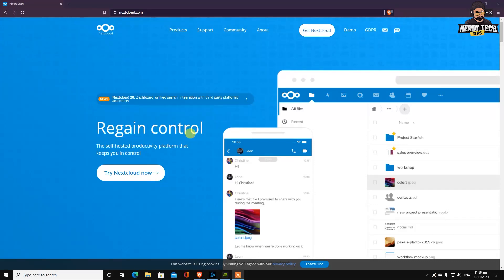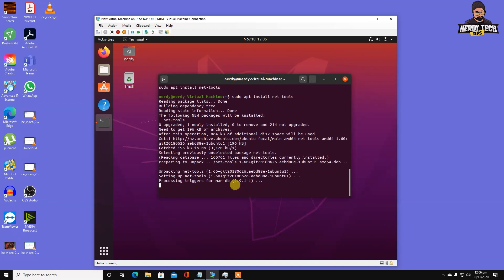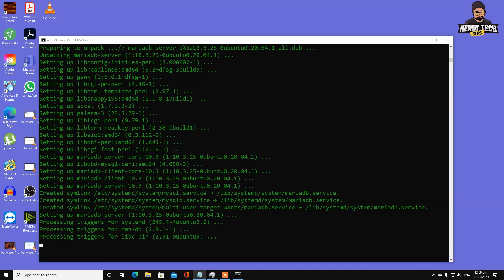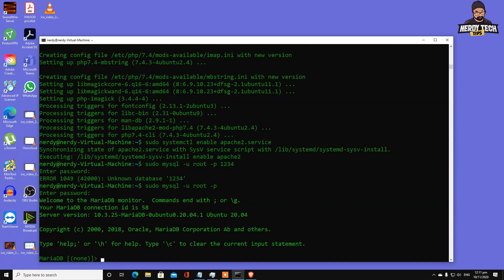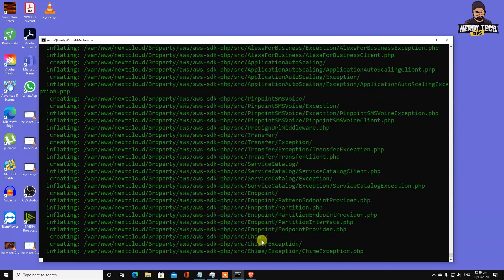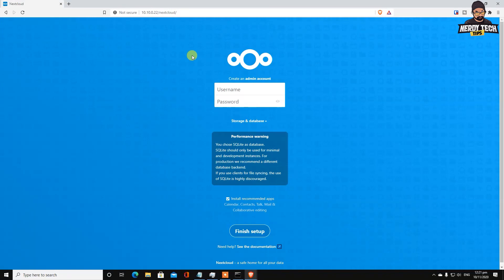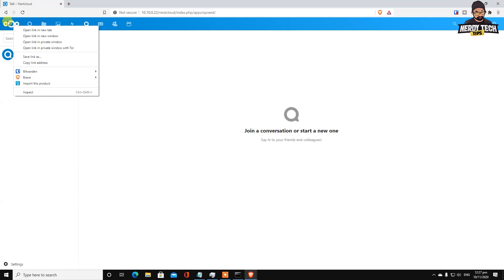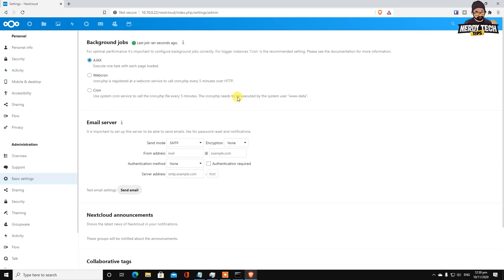Self host NextCloud Easy guide Ubuntu 20.04/ How to setup Nextcloud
I will be introducing you How to set up NextCloud, an open-source cloud based platform for storing files and photos, collaborating, sharing contacts and calendars and even group messaging within your server group. This is a solution meant to replace the privacy stealing cloud options like Google Docs, Google Drive, Google Photos, Microsoft OneDrive, Apple iCloud, Dropbox and so on.